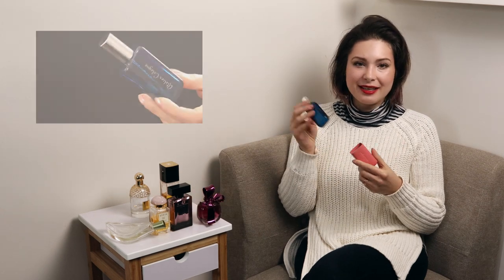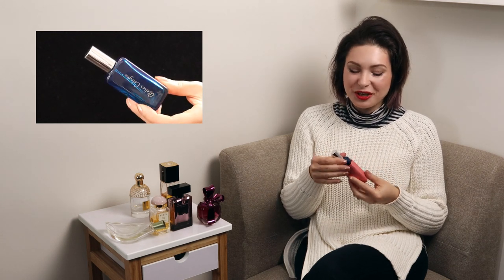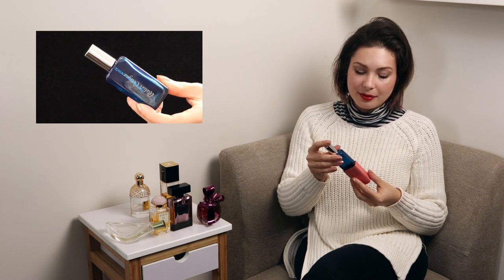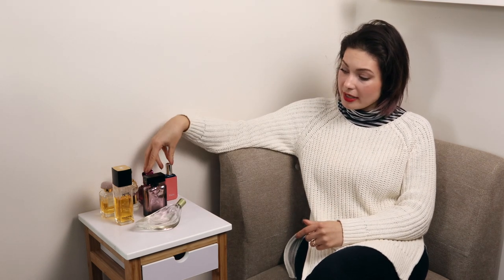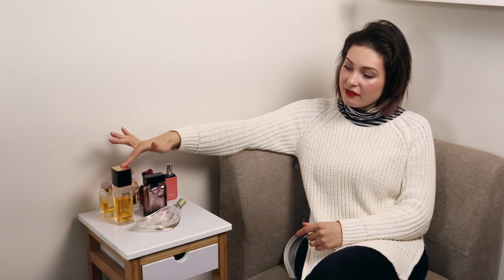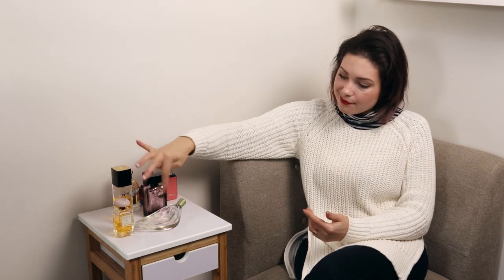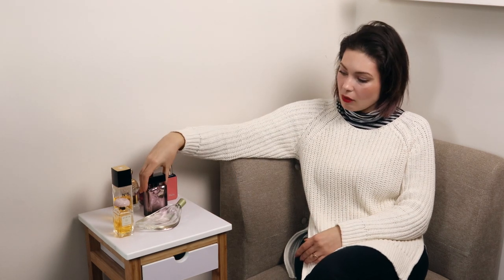USING UP PERFUMES - PROJECT PAN PERFUME - PART 1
All opinions and views expressed here are my own and without input from any other party.

Things I receive will be showcased and reviewed on my channel as part of my regular content. Reviews will be given honestly and straightforwardly, as usual :)